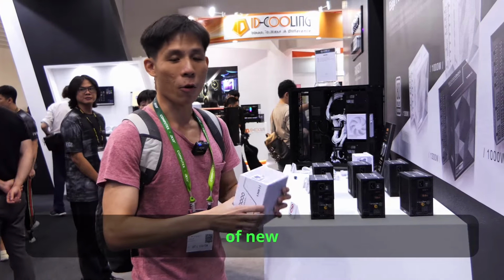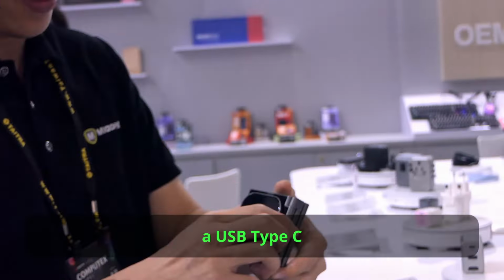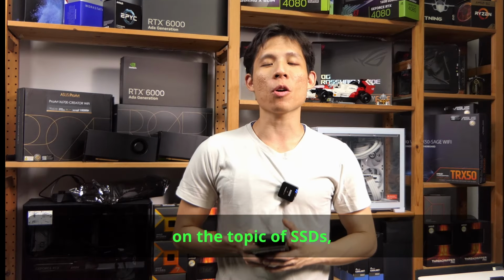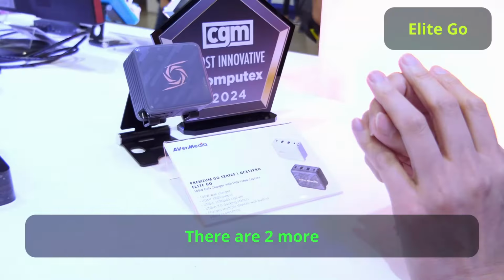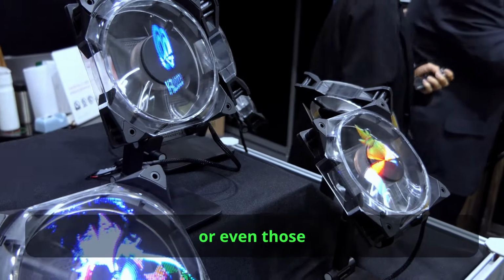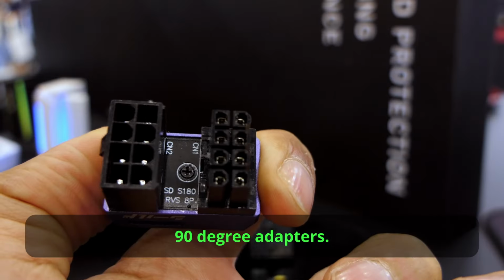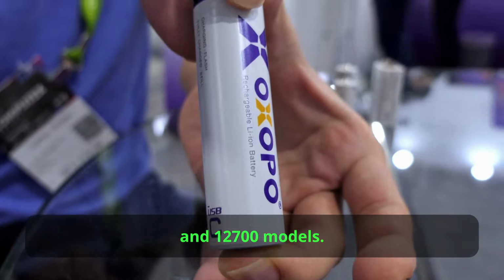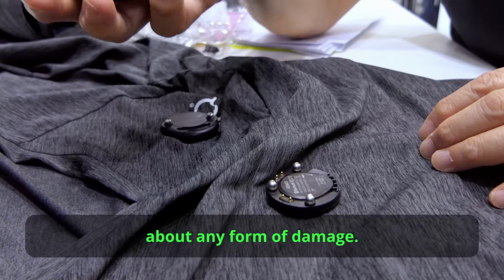Get Ready To Be Amazed By These Awesome Tech Gadgets!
Yes, there were a lot of new motherboards, cases, coolers etc. which were showcased at Computex 2024. However, I am going to show you some Awesome Tech Gadgets which make this convention even more amazing. Get ready to be amazed by these awesome tech gadgets!

**Awesome Tech Gadgets Timestamps**
0:00 - Computex is more than just PC parts
0:16 - Wireless charging magic
1:00 - Really portable and fast SSD
1:13 - SSD that looks like a lipstick
1:32 - Livestream and record like a boss
2:49 - Holographic fans?
3:09 - Soccer themed keyboards and mice!
3:31 - Wow these gaming mats
3:38 - Customise your PC to the fullest
4:08 - Love these rechargeable batteries
4:24 - Display your phone screen wirelessly
4:44 - The thumbnail's motorbike gauges
5:01 - Don't forget to measure yourself

**Thank You ASUS For This Opportunity**